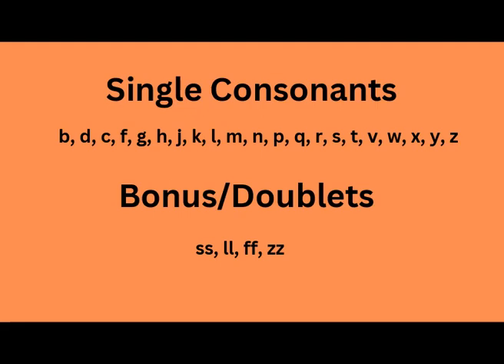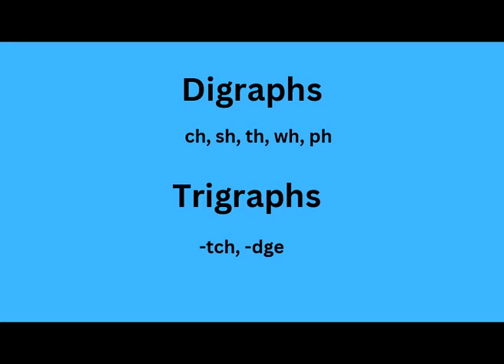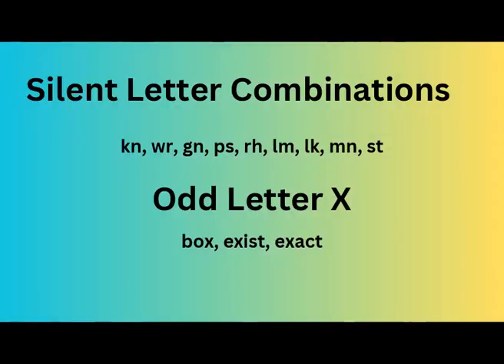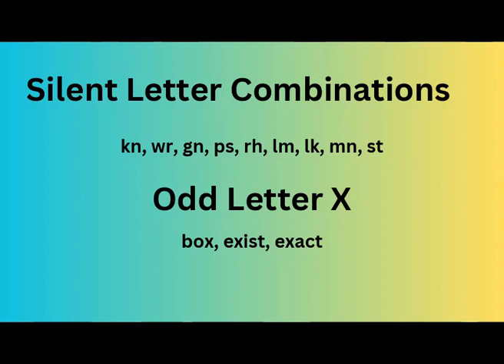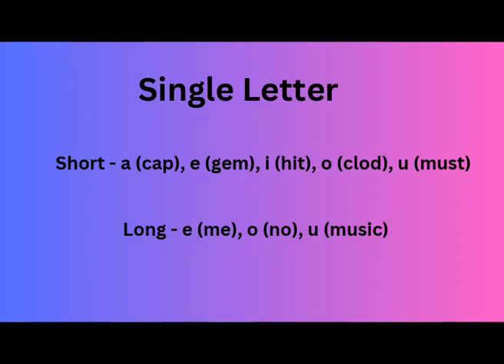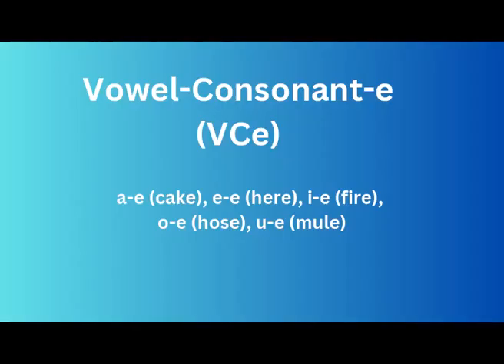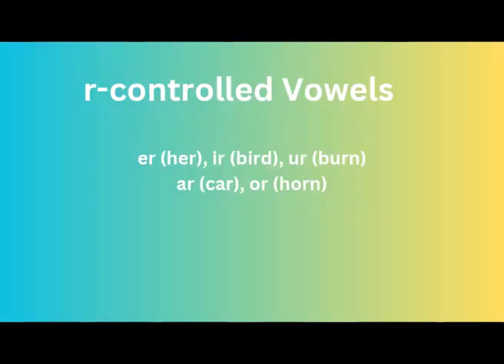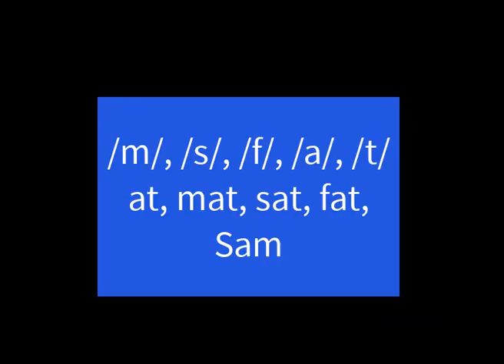EDUC 252 Lesson 4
0:00: Lesson 4 Overview
0:49: What is the Alphabetic Principle?
1:51: The Different Types of Consonant Graphemes
7:33: The Different Types of Vowel Graphemes
12:03: Teaching New Phoneme-Grapheme Correspondences